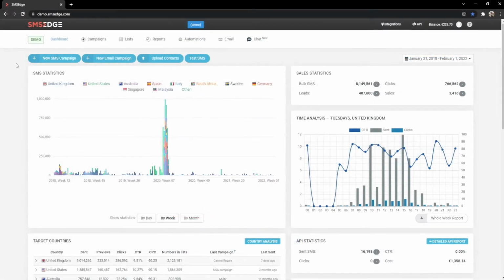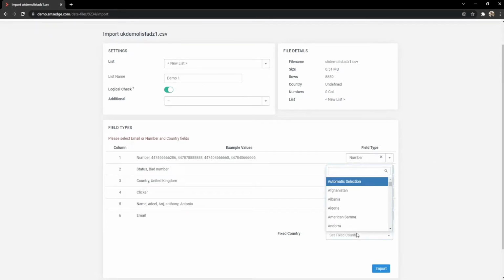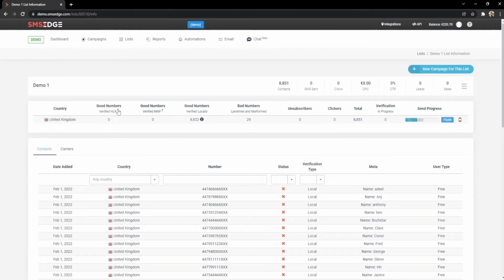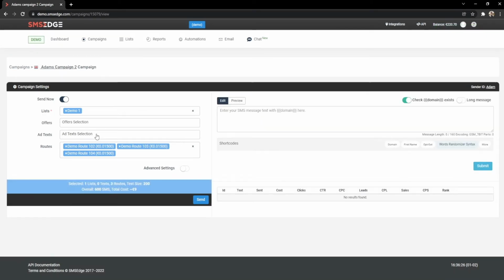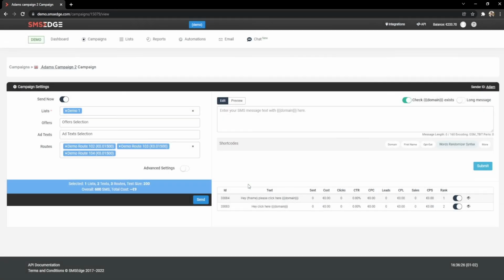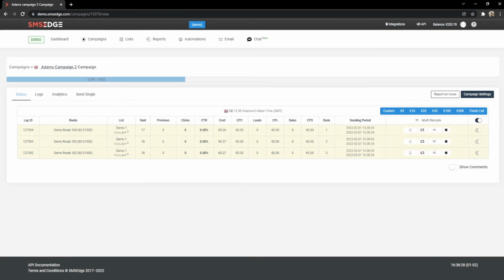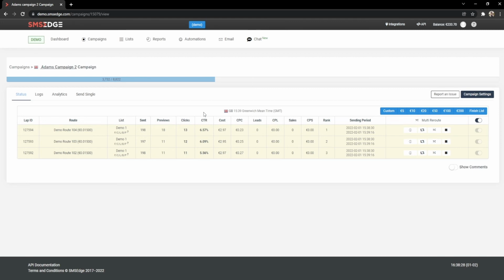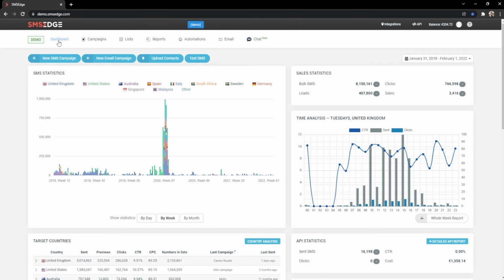Sending your first SMS marketing campaign with SMSEdge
Here you'll learn how to send your first SMS marketing campaign. The campaign will have a link shortener and click tracking built inside of it.

Have fun, and happy sending.

Signup today at SMSEdge.com to send your first SMS marketing campaign.

00:00 - Intro
00:30 - Uploading contacts
01:50 - Cleaning your list
02:26 - Creating SMS campaign
05:55 - Optimising the campaign